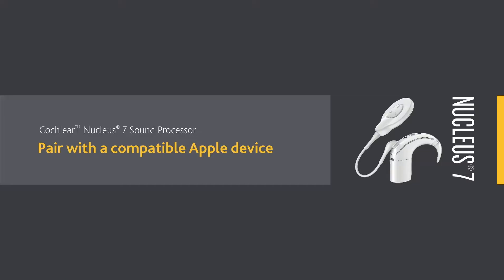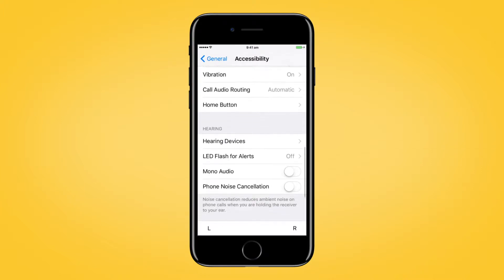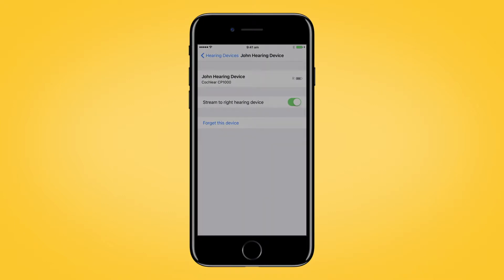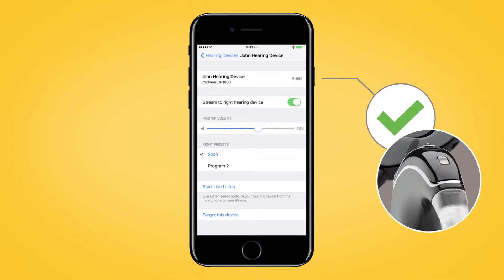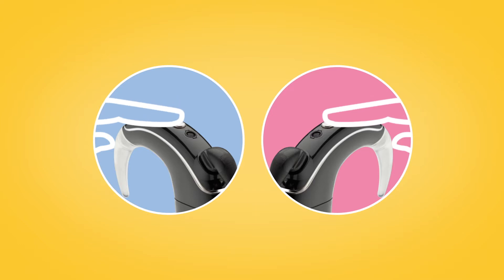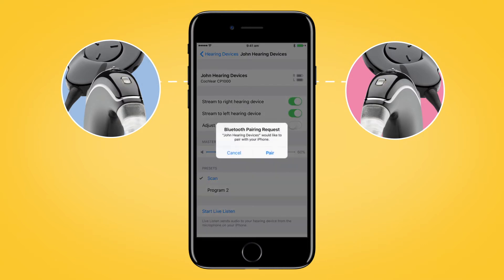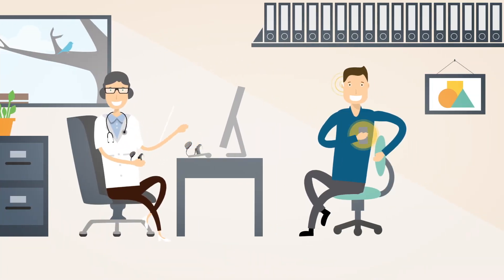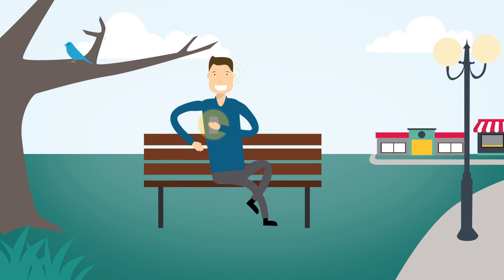Pair your Nucleus® 7 Sound Processor with a compatible Apple device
In this video you can learn how to pair your Nucleus® 7 Sound Processor with a compatible iPhone, iPod touch or iPad. Nucleus 7 is a Made for iPhone cochlear implant sound processor, so once paired with a compatible Apple device you can stream phone calls, music, videos and entertainment directly to your processor.

For more information about the Nucleus 7 Sound Processor (CP1000)